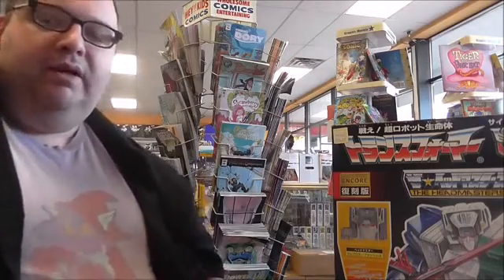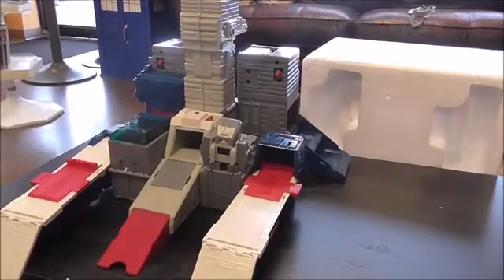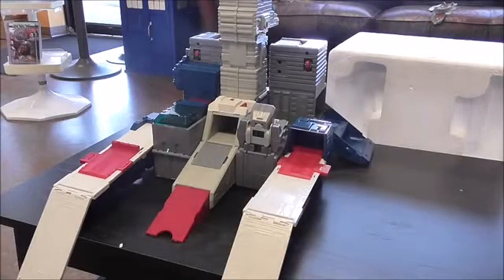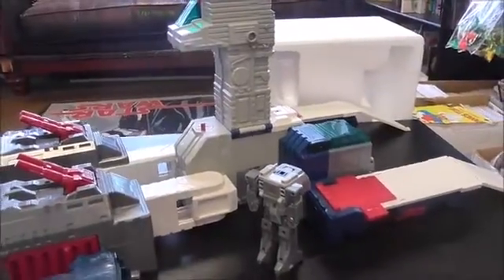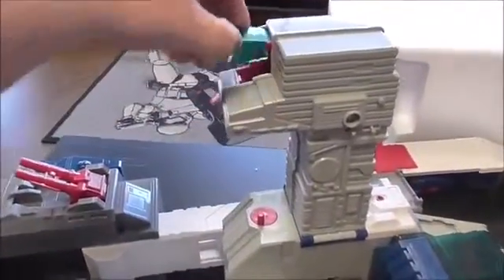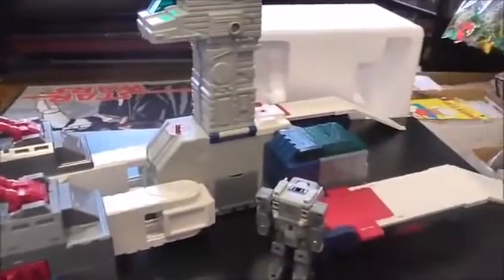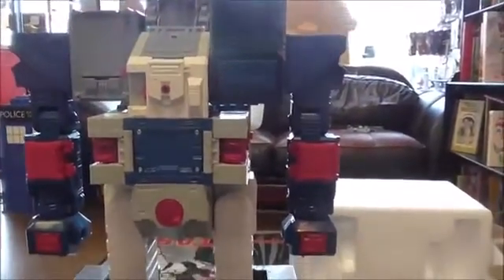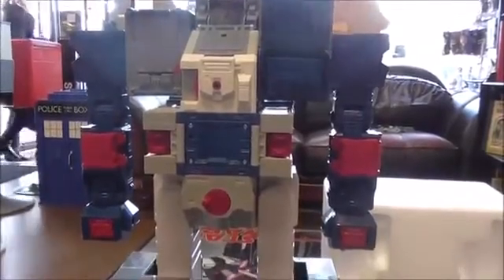Formers Friday Encore Fortress Maximus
The Geek is at Hot Comics and Collectibles ) taking a look at the AWESOME Encore Fortress Maximus!